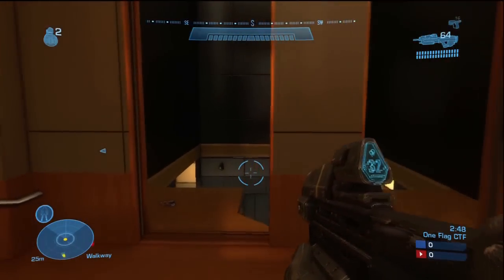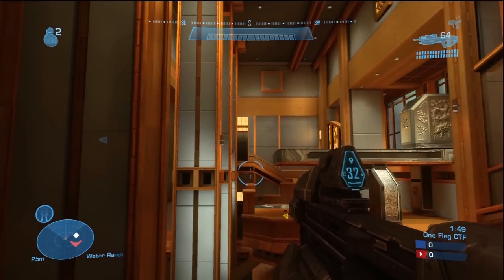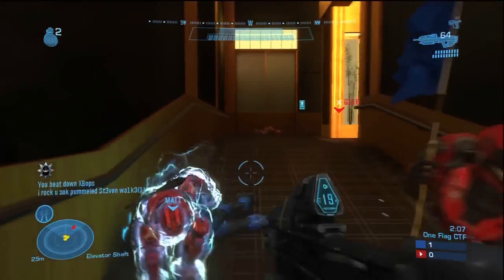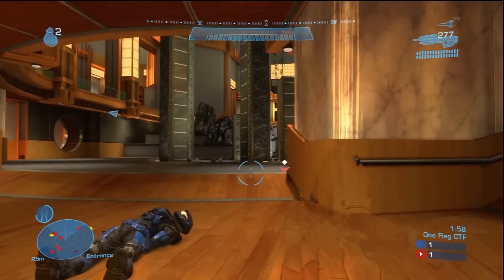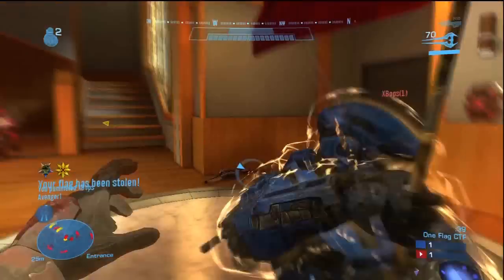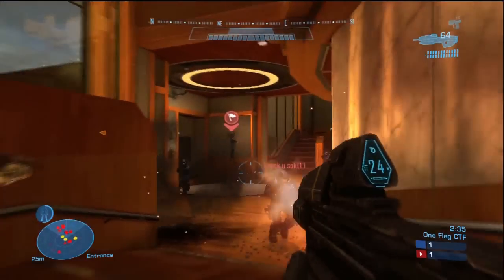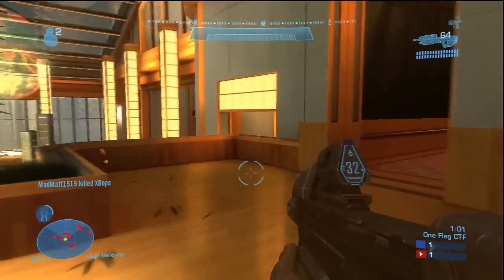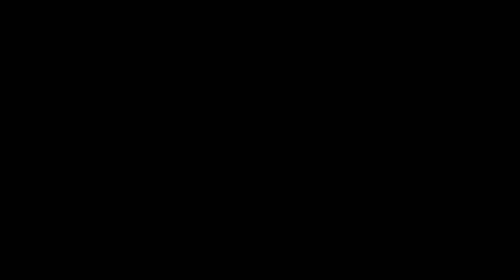Halo Reach Comedy - One Flag CTF On Reflection W/Commentary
Serious Strategy, power ups and weapons. Team Objectives unbelievable popularity on Youtube, One Flag CTF (Capture The Flag) On Reflection With Commentary From Lew - A.K.A - ItsEarth.

Lewis Talks Strategy and how to defend your flag to the full advantage on the map Reflecting, also on the campaign mission. Also with the best solution in capturing the flag as well!

Enjoy some Comedy from Lewis and odd quotes. What is the best way to play a bad complicated game of One Flag CTF On Reflection on Halo Reach? Lew tries to explain.

Reel Video Game Productions.